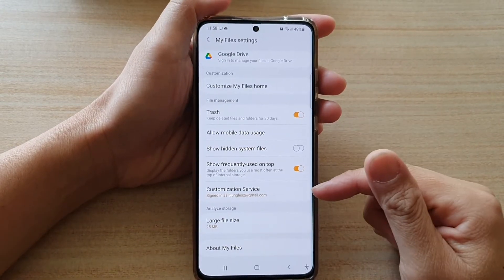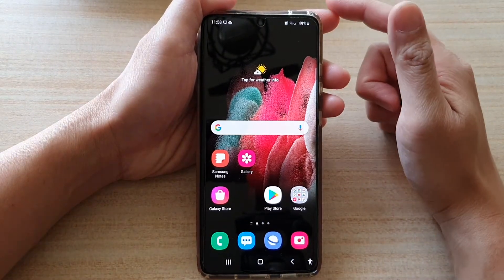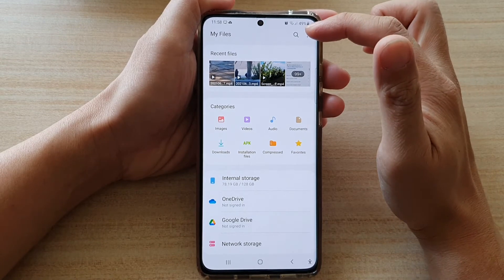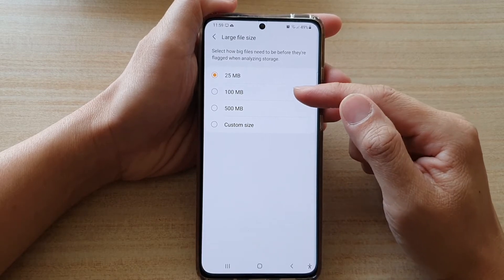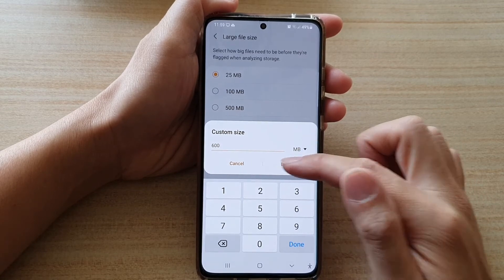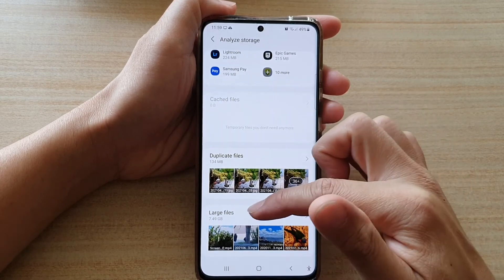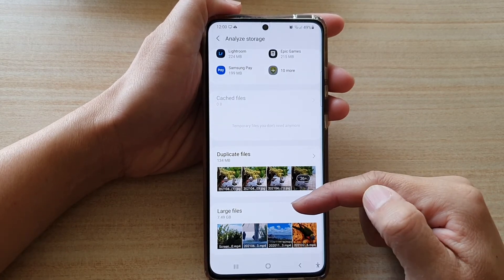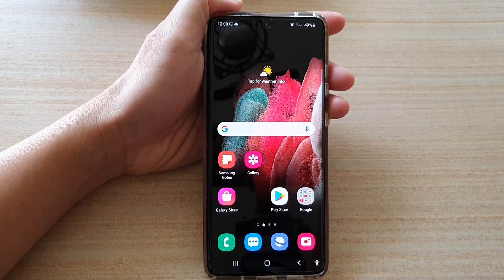Galaxy S21/Ultra/Plus: How to Set Large File Size from My Files Analyze Storage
Learn how you can set large file size from My Files analyze storage on the Galaxy S21/Ultra/Plus.